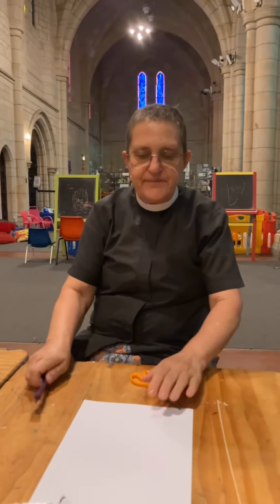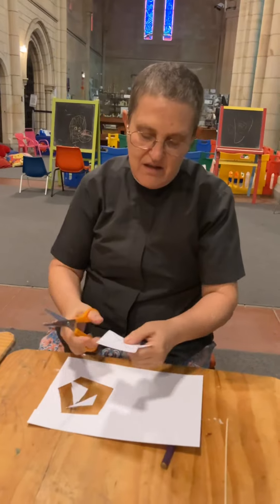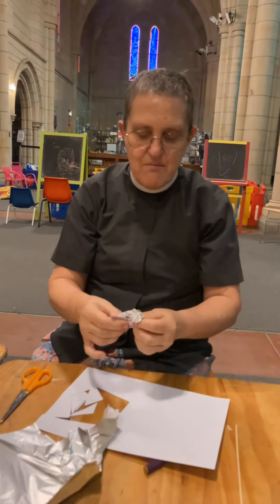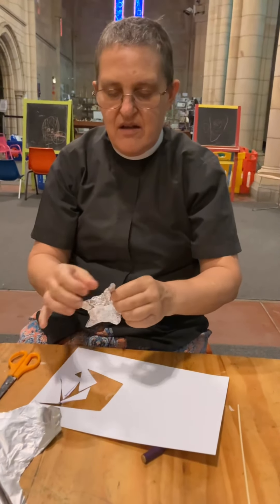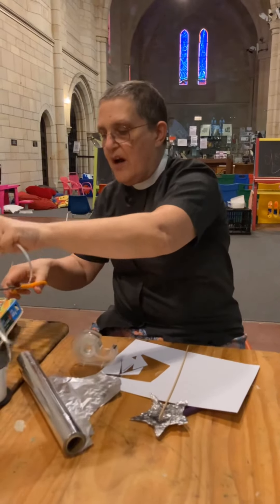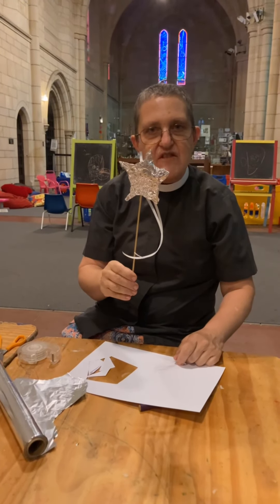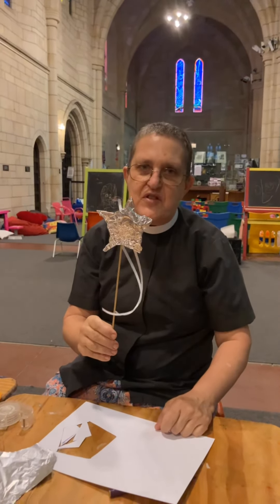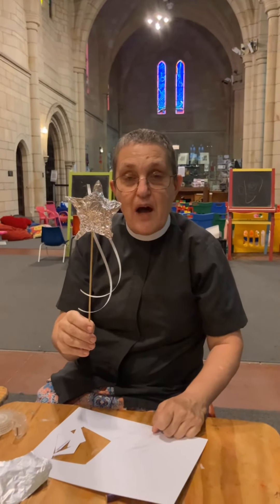Children’s Talk for the 21st Sunday after Pentecost